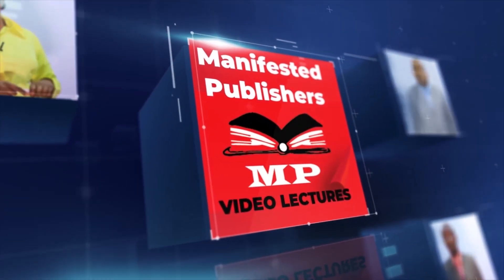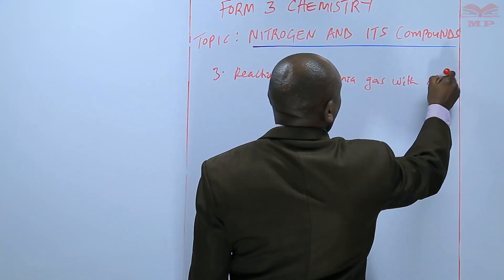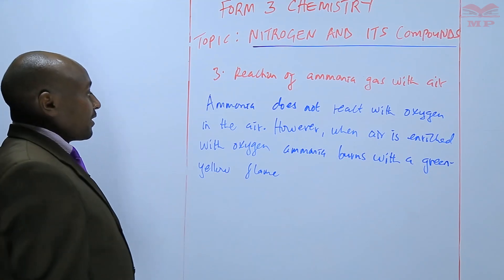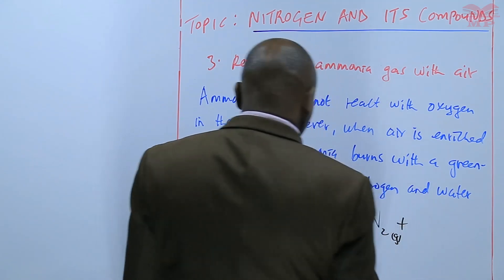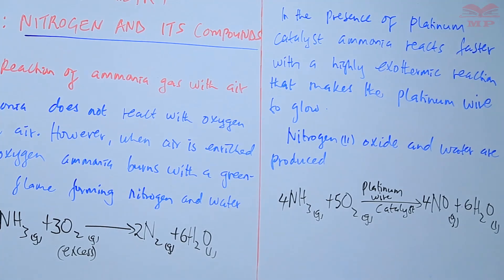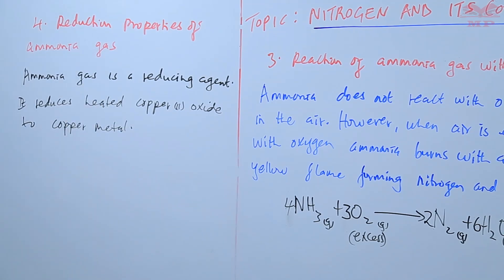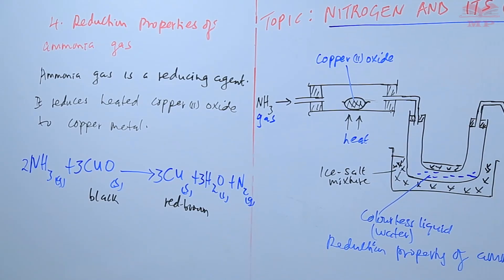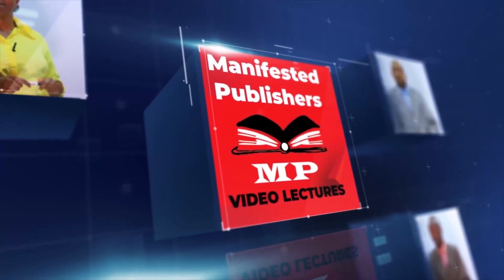Reaction of Ammonia with Air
In this Chemistry lesson, learn what happens when ammonia gas reacts with air, both in the presence and absence of a catalyst. Understand the chemical changes, observations, and industrial applications of this important reaction — especially in the manufacture of nitric acid (Ostwald Process).

💡 Key Concepts Covered:

Composition and properties of ammonia gas (NH₃)

Reaction of ammonia with oxygen in air

Effect of platinum catalyst on the reaction

Balanced chemical equations for each reaction

Observations: color changes, gas formation, and heat release

Application in the Ostwald Process for producing nitric acid

Learners studying Industrial Chemistry or Chemical Reactions of Gases

Students preparing for school exams and practical demonstrations

📘 Learn With Manifested Publishers:
Simplify Chemistry with step-by-step video lessons, detailed explanations, and practical examples to make learning interactive and effective.